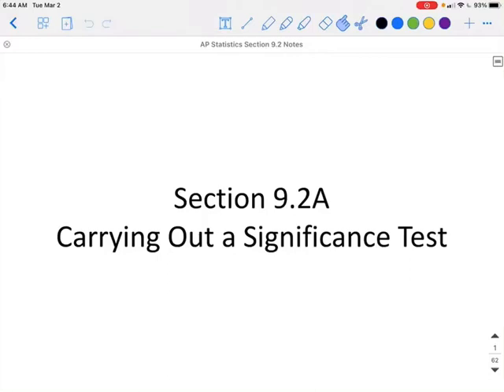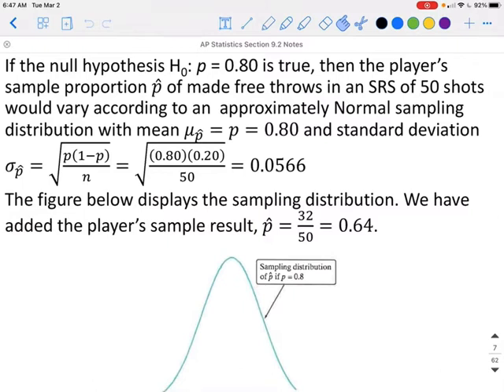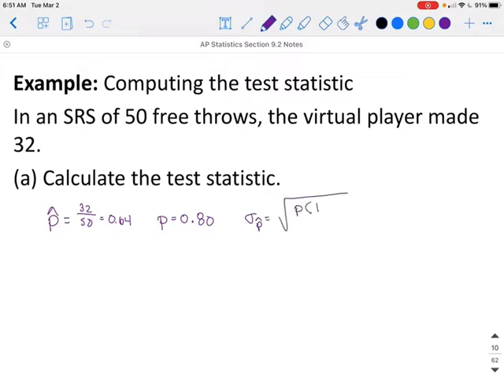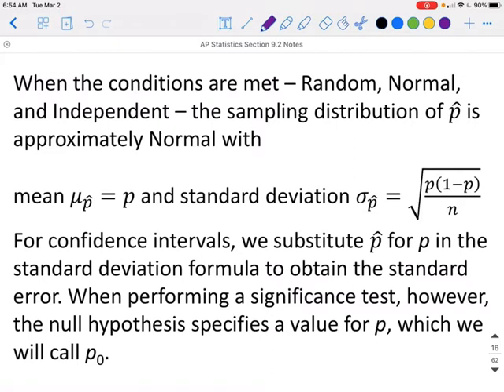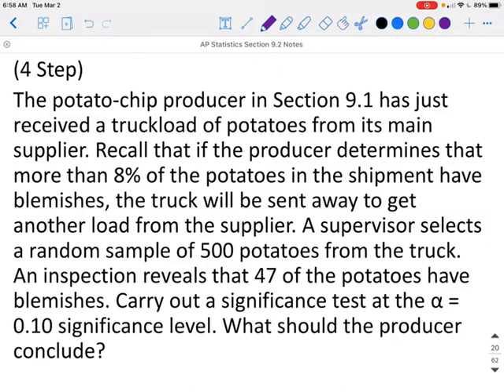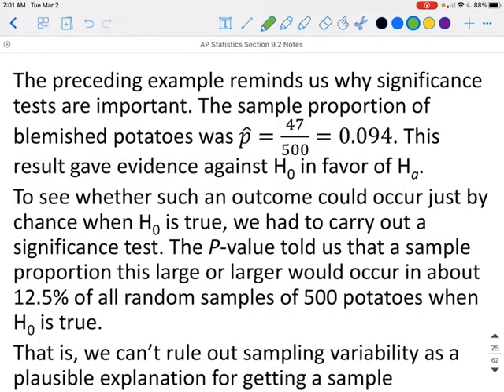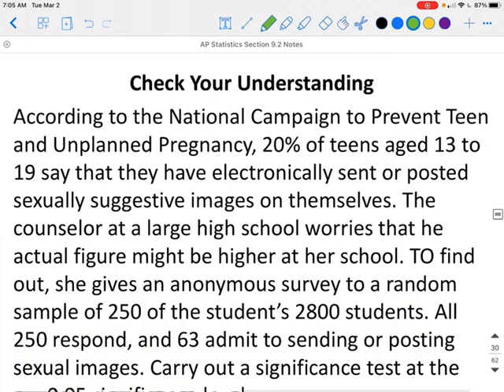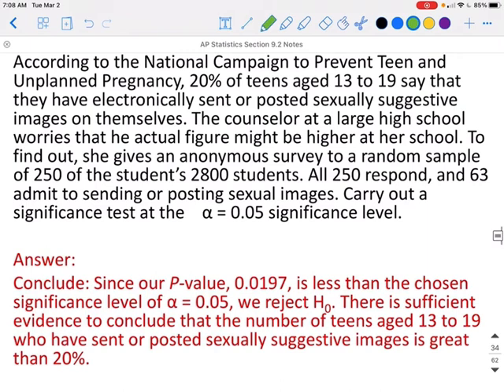Section 9.2A Carrying Out a Significance Test